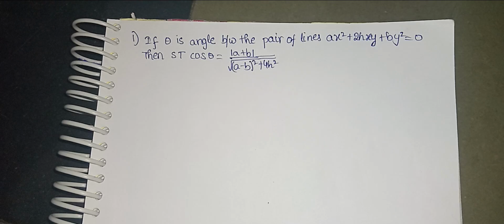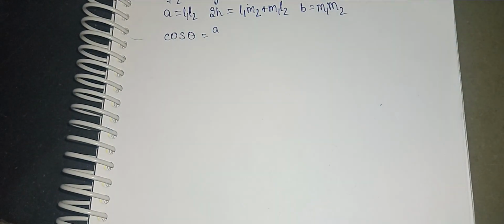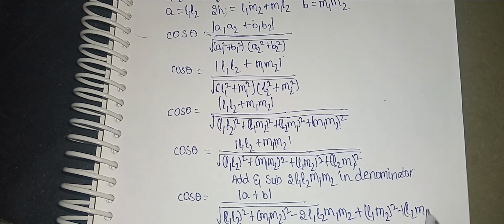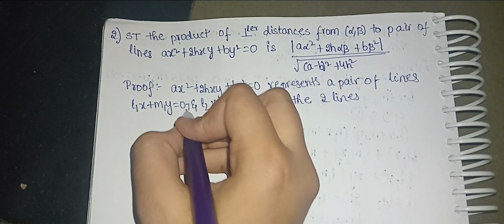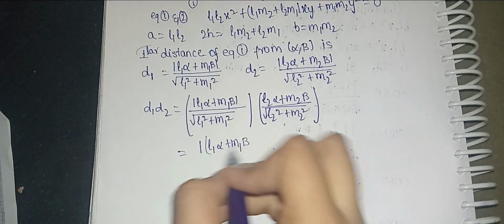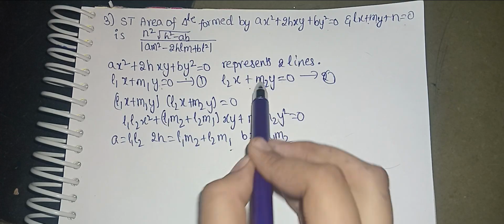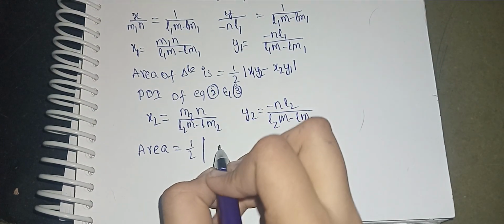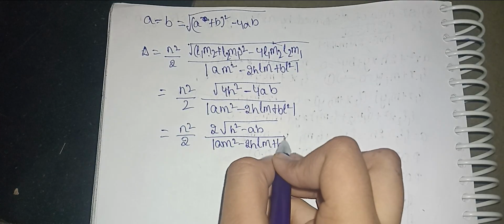All 3 theorems of pair of straight lines with proofs clear explanation.